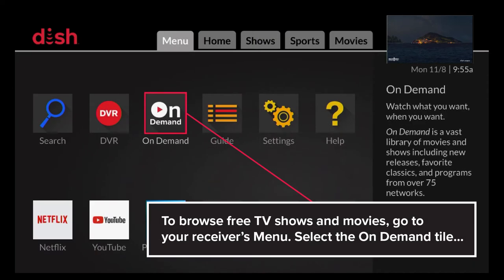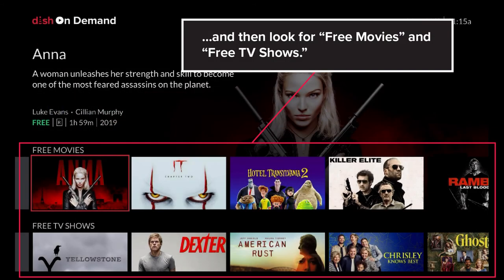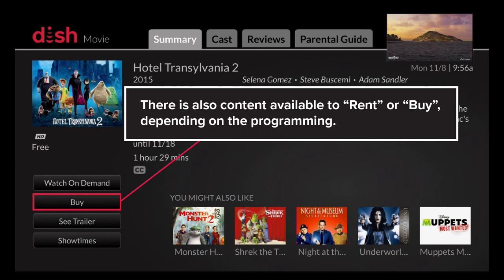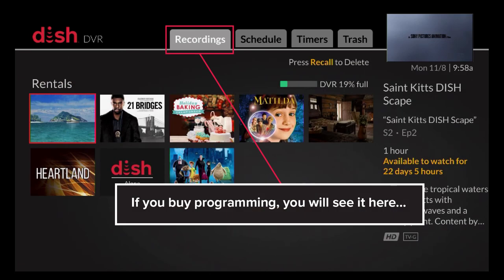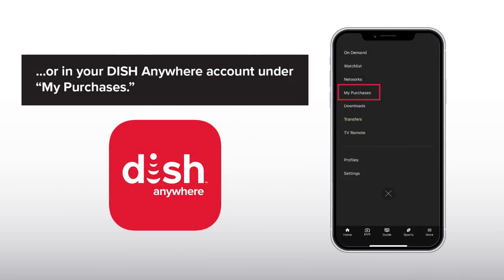Watch On Demand Programming and Pay-Per-View Events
Discover how you can watch thousands of movies and shows On Demand with your internet-connected DISH Hopper, Joey, or Wally.